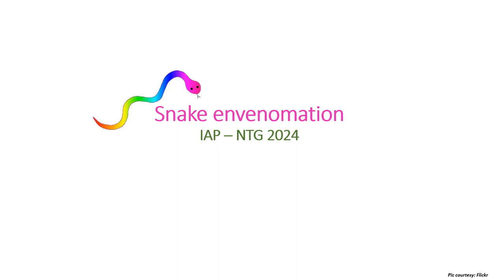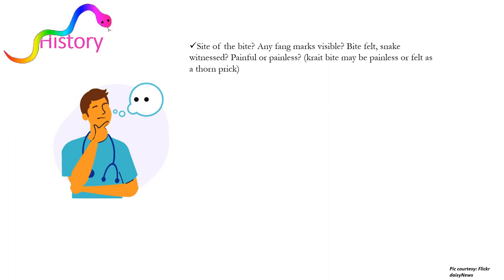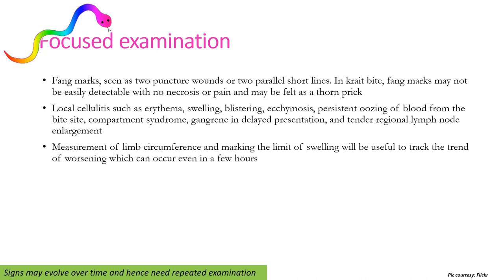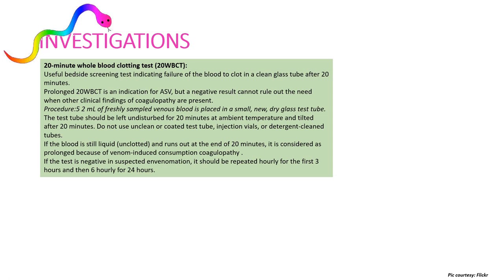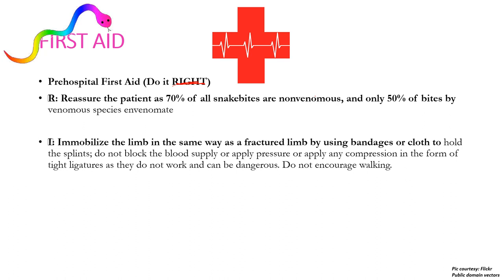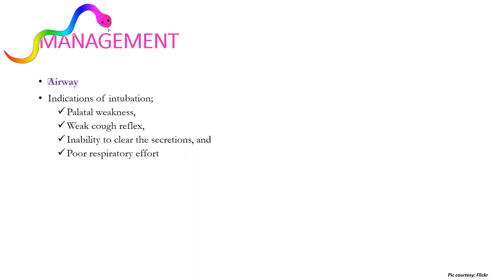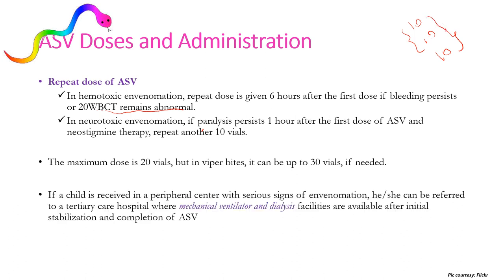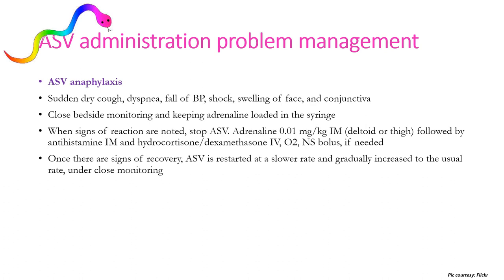Snake Envenomation - IAP NTG 2024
Latest National Treatment Guidelines given by IAP on Snake bite/envenomation